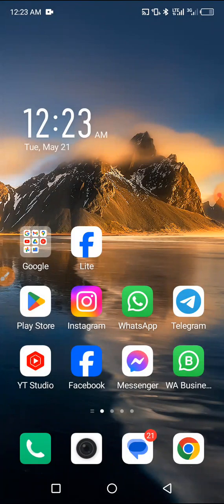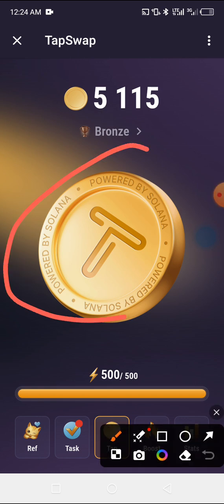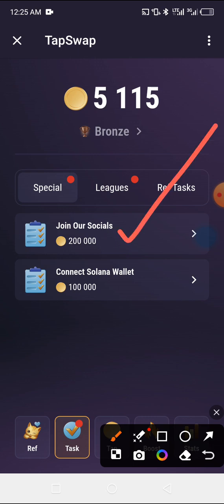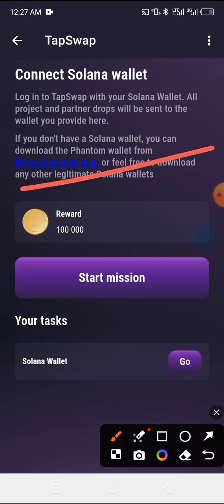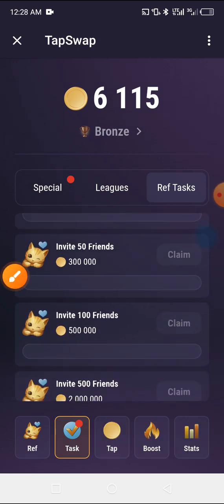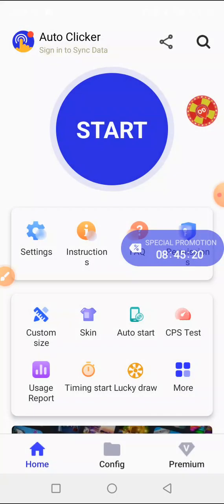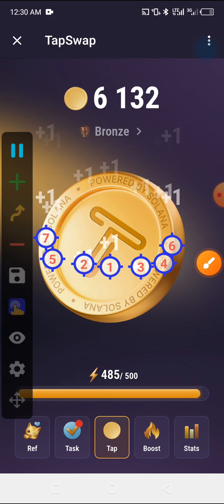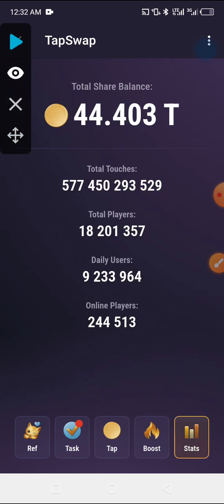Tapswap Fully Explained || Best Mining App of 2024 || How to Make Money Online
TapSwap is a new way of earning Money online by using telegram only TapSwap is also a Mining Site you can use to earn money with your smartphone or Android / iPhone it's a very legal way of making money online follow this steps shown this video to learn or get more updates on Tapswap Fully Explained || Best Mining App of 2024 || How to Make Money Online